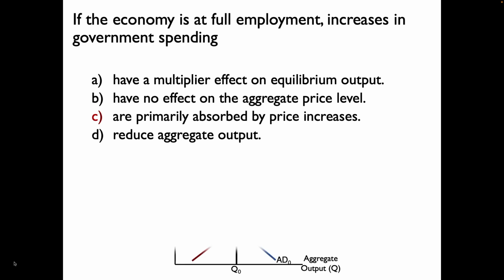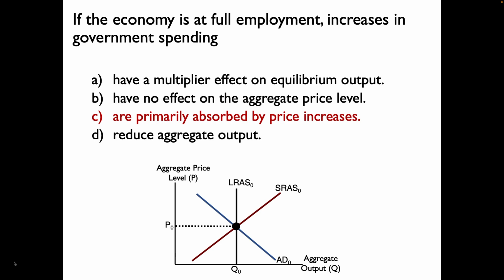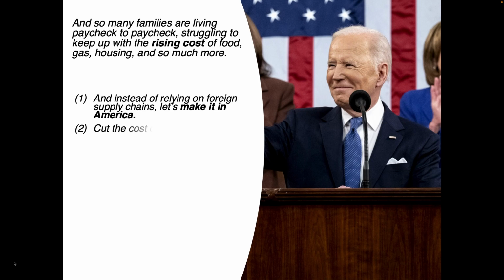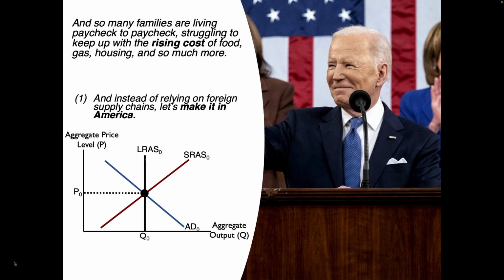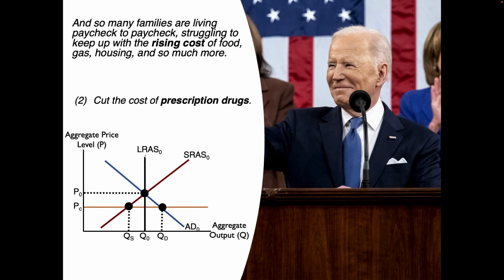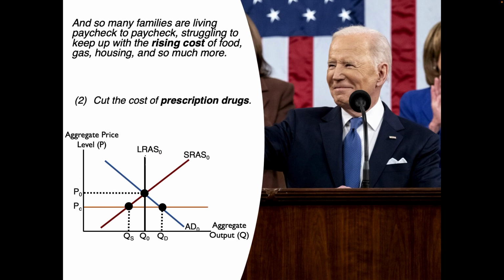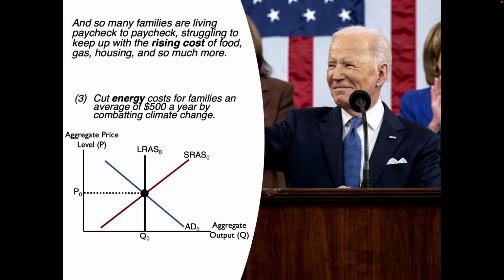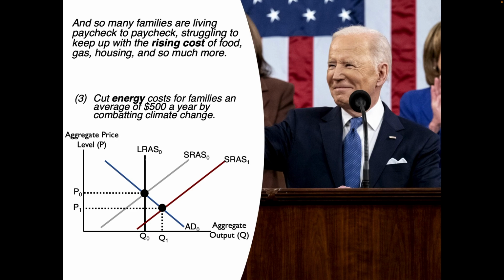AD AS 6